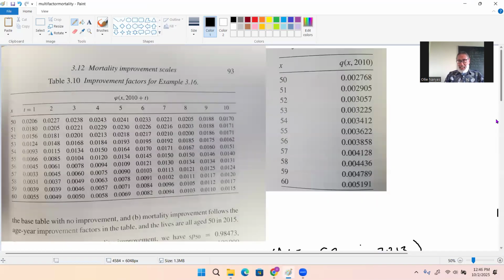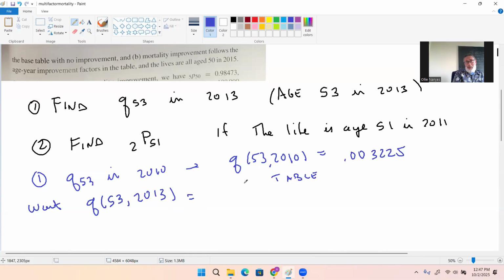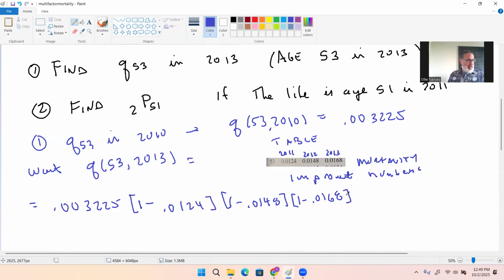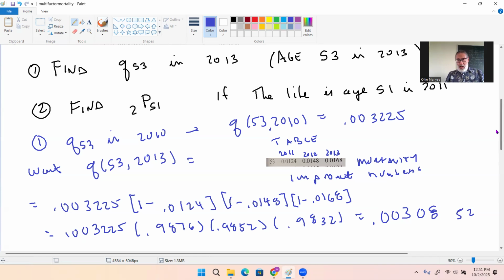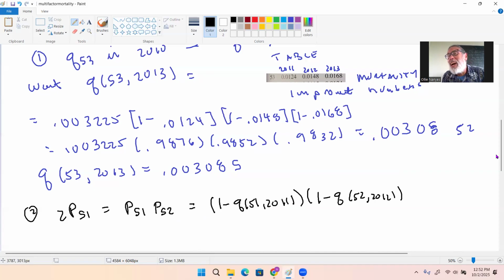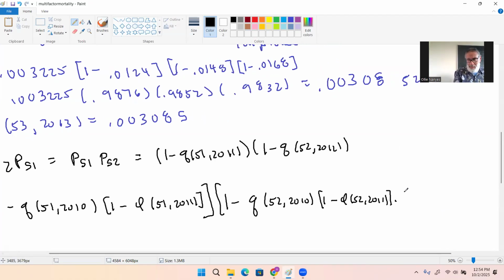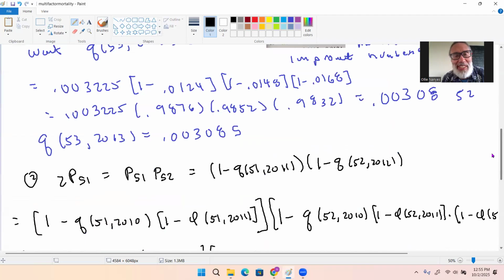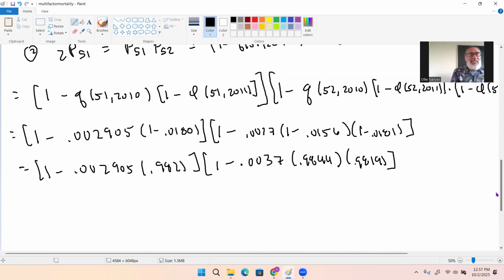Two factor mortality improvement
We show how to calculate mortality of a life at a given age in a given year, given a baseline mortality and a table of mortality improvement factors